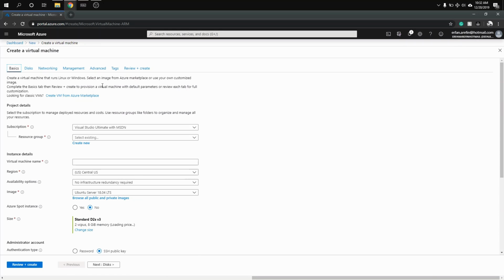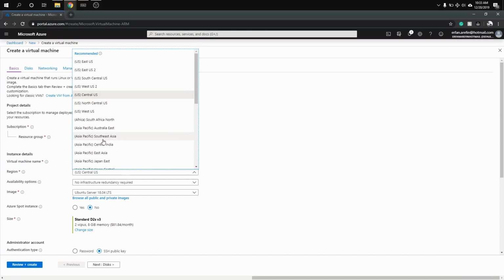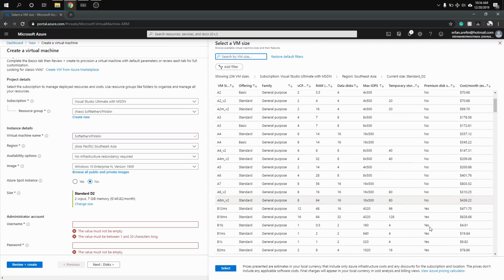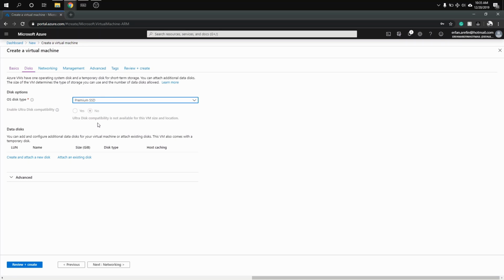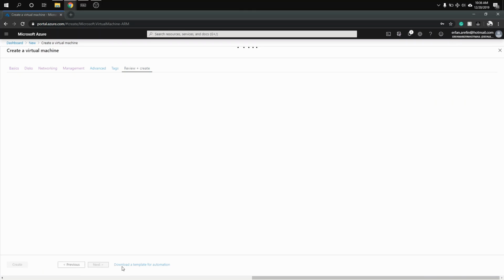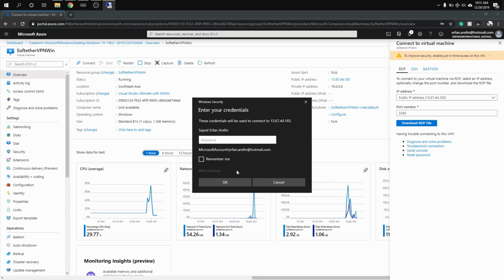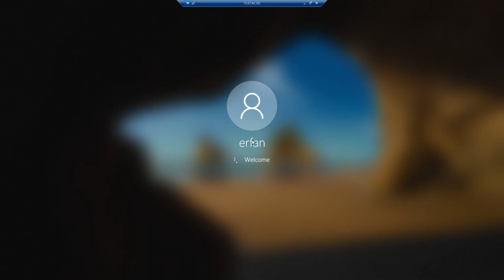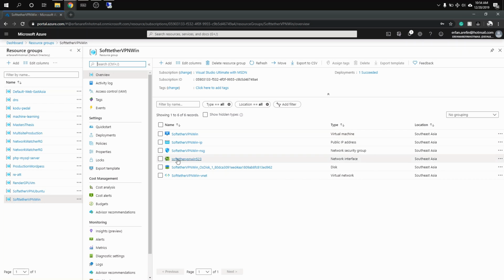How to create a Virtual Machine (Windows OS)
This tutorial shows how to create a Virtual Machine in Microsoft Azure with Windows Enterprise N image.

Other images are used in different tutorials yet to be published.